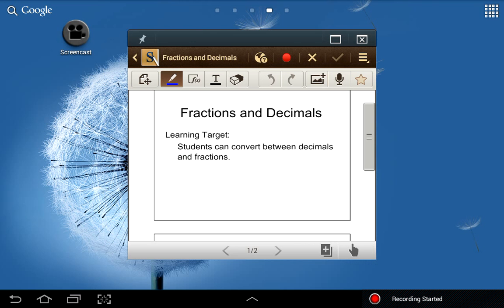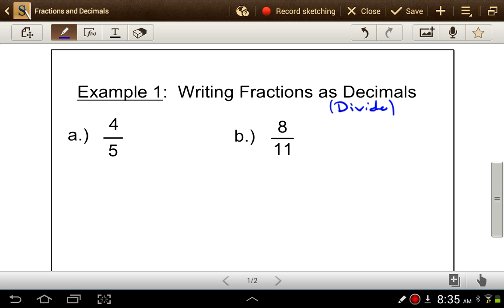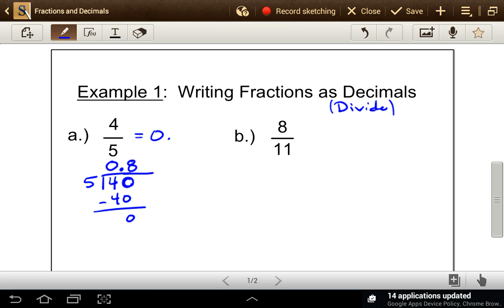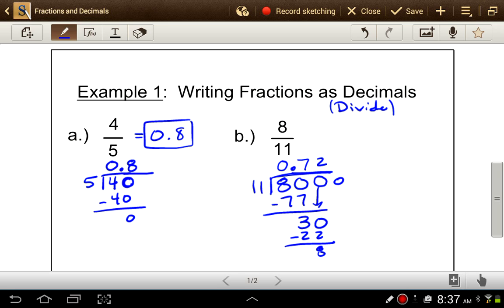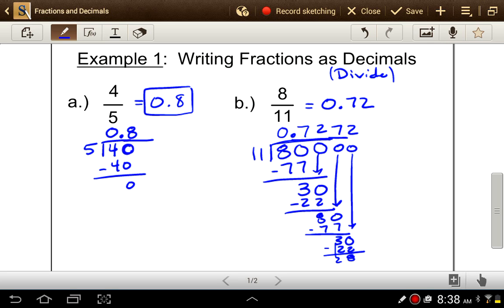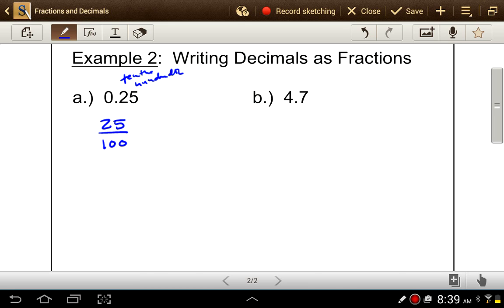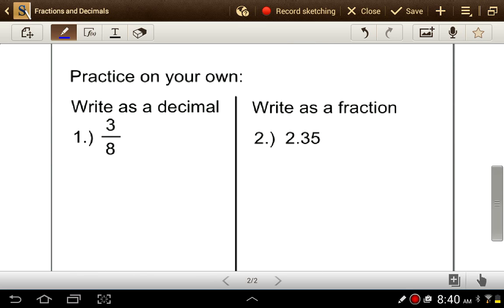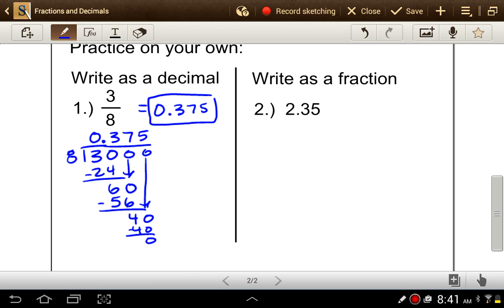Fractions and Decimals